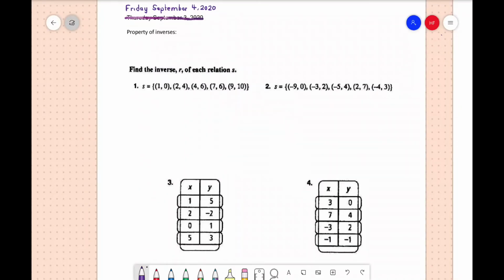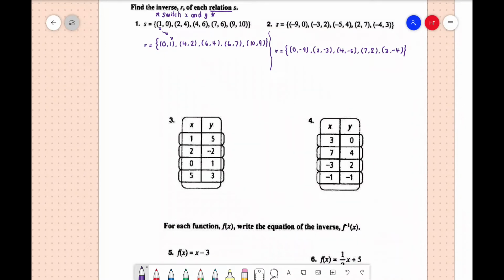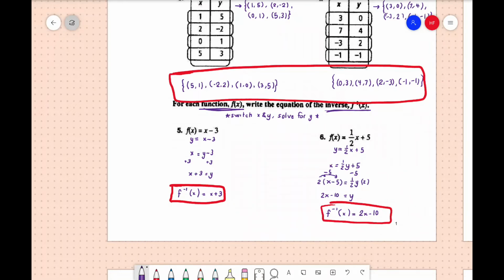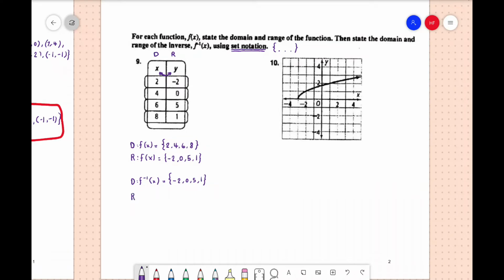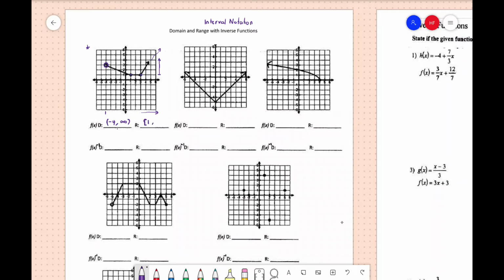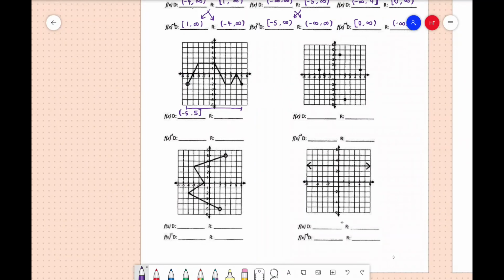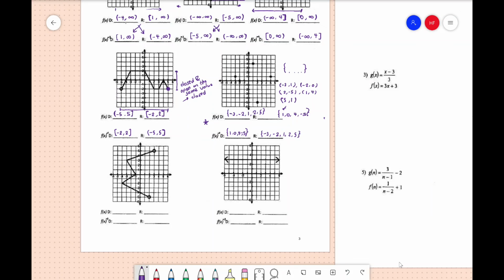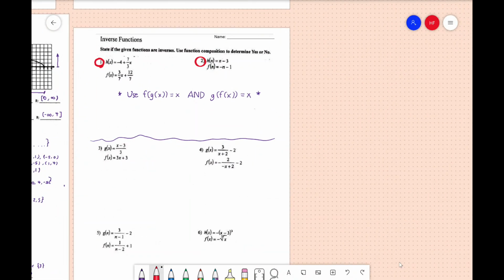Algebra 2 - Inverses Day 2